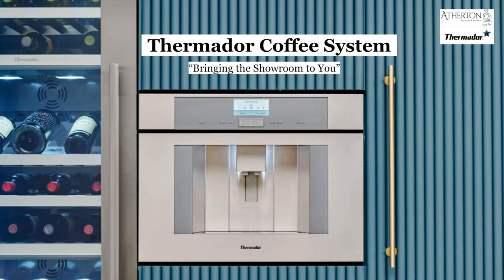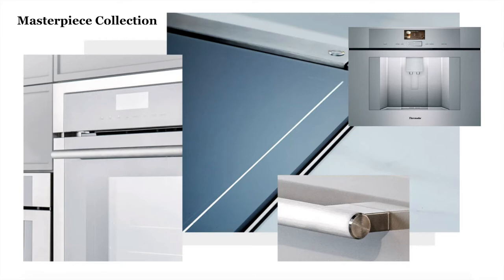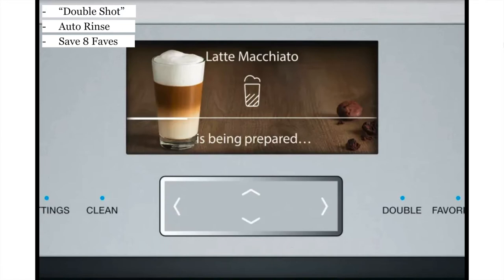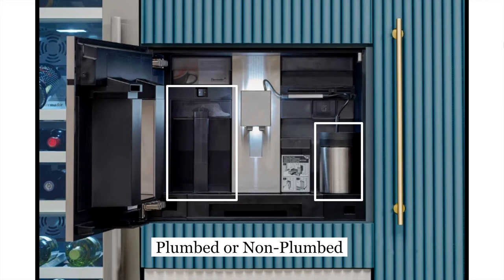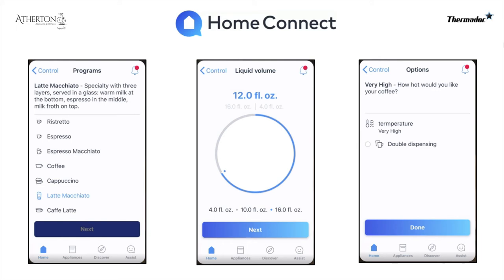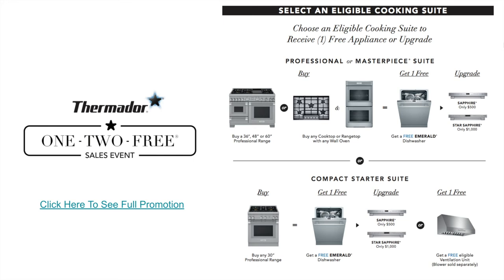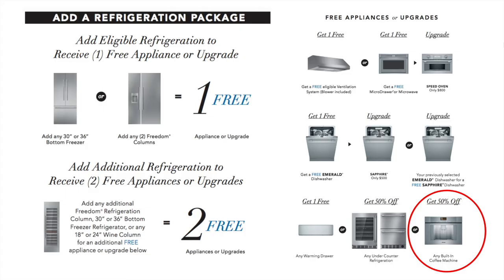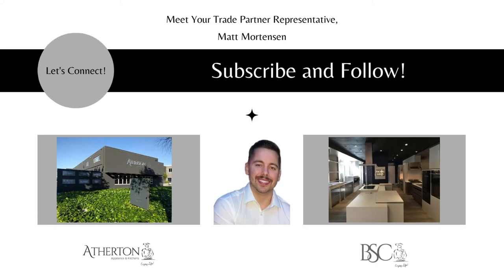Thermador Coffee System